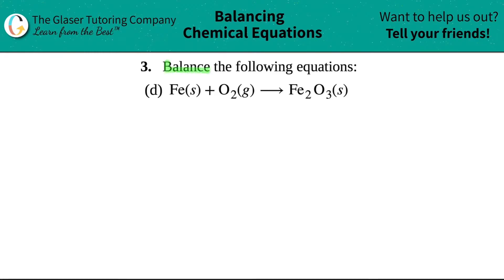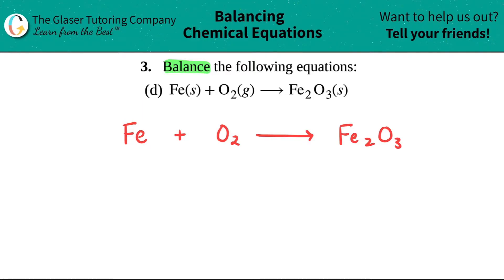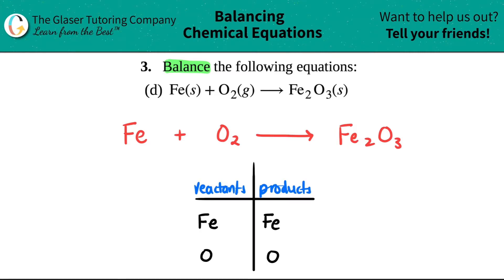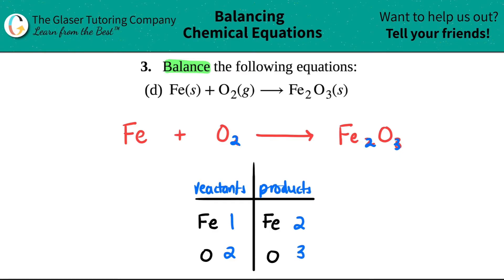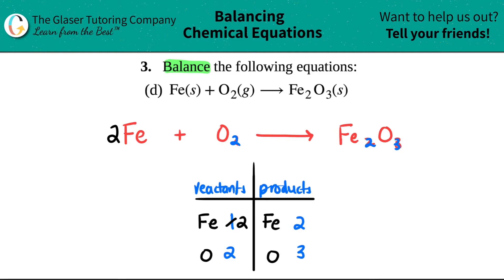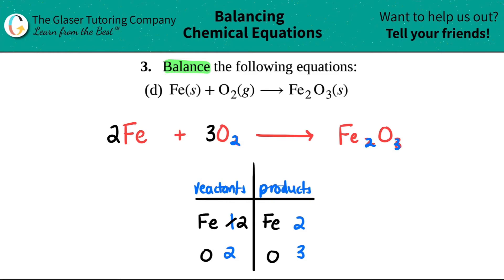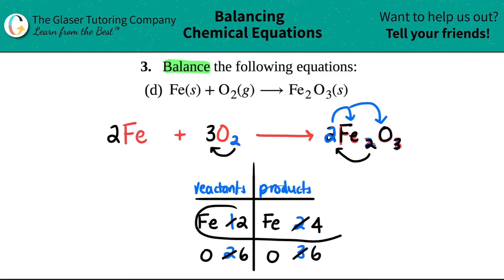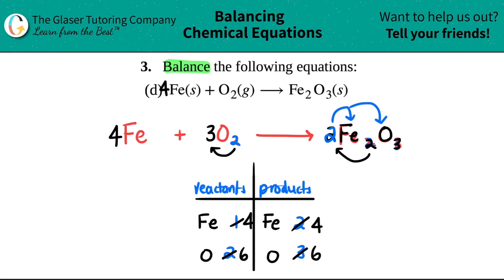4.3d | Balance: Fe(s) + O2(g) → Fe2O3(s)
Balance the following equations:
Fe(s) + O2(g) → Fe2O3(s)